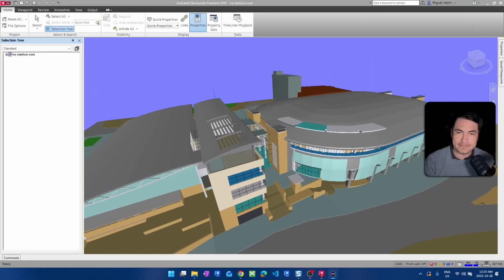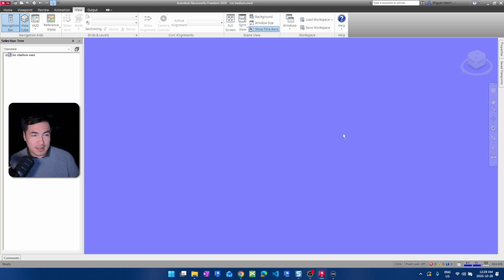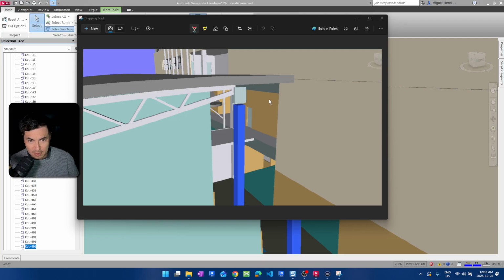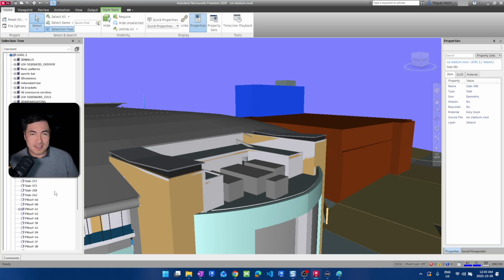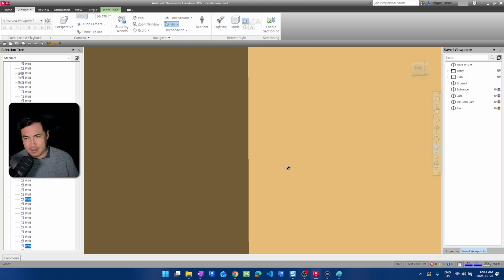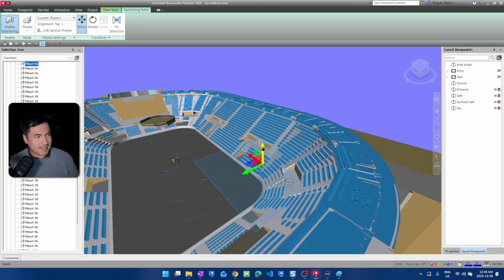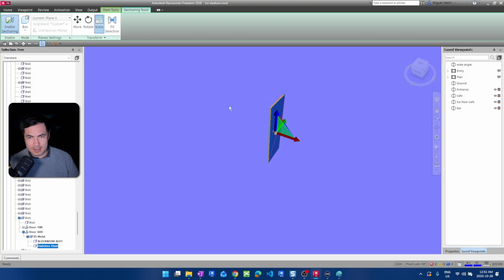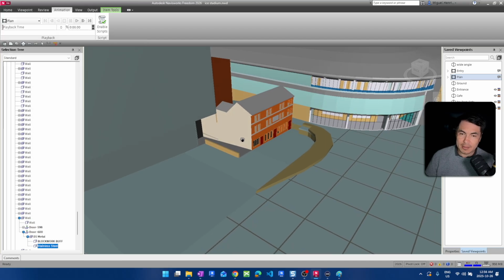Navisworks Freedom Magic for beginners and pros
If you’re an engineer, modeler, or BIM coordinator just getting started with clash detection and coordination, this video is your fast track to mastering Navisworks Freedom — the free viewer that every BIM professional should be using.
We’ll break down how to open and review complex 3D models, explore viewpoints, check clashes visually, and communicate coordination issues clearly with your team. Even without Navisworks Manage or Simulate, you can still play a key role in the coordination process — and I’ll show you exactly how.
By the end, you’ll know how to:
Open and navigate large BIM models easily
Use Freedom to review clash results and comments
Coordinate design resolutions effectively across disciplines
Speed up model reviews with professional shortcuts
Perfect for engineers, architects, and new BIM users who want to understand coordination workflows without expensive software.

Jump to where you want:

00:00 INTRO
01:19 TIP 1 – FULL SCREEN
03:12 TIP 2 – FIND YOUR MODEL
05:19 TIP 3 – TAKE PICTURES
08:23 TIP 4 – CHECK DATA
09:36 TIP 5 – CHECK COMMENTS
10:05 TIP 6 – CHECK CLEARANCE
11:04 TIP 7 – CHECK VIEWPOINTS
11:36 TIP 8 – WALKING MODE
12:04 TIP 9 – USING THE COLLISION MODE
12:22 TIP 10 – USING THE FLY TOOL
12:52 TIP 11 – USING THE LOOK AROUND TOOL
13:31 TIP 12 – ISOLATE AND CHECK INDIVIDUAL ELEMENTS/MODELS
14:17 TIP 13 – HIDE ELEMENTS
14:49 TIP 14 – USING THE SECTIONING TOOLS
15:15 TIP 15 – USING CUSTOM SECTIONING
16:12 TIP 16 – ROTATING THE SECTION
17:04 TIP 17 – USING FIT SELECTION
17:26 TIP 18 – USING BOXES
19:18 TIP 19 – CHANGE PERSPECTIVE
19:53 TIP 20 – PLAYING ANIMATIONS

Autodesk REVIT